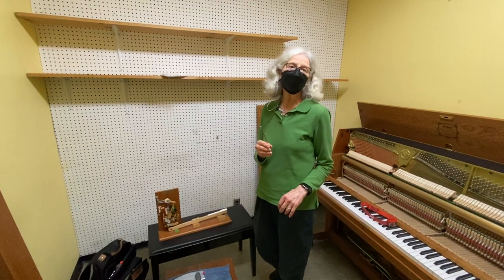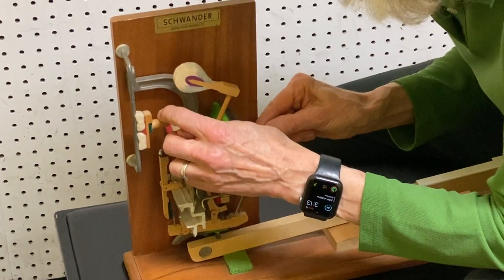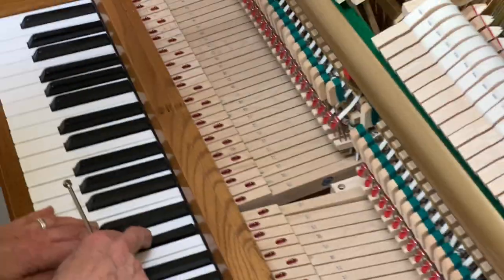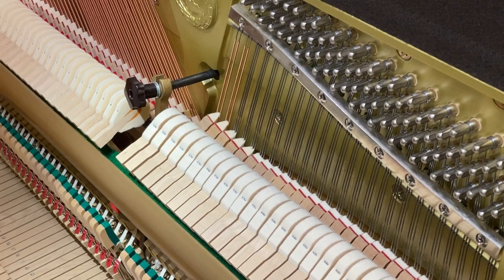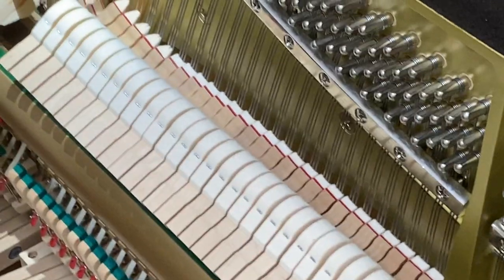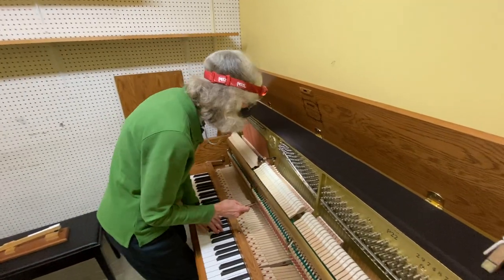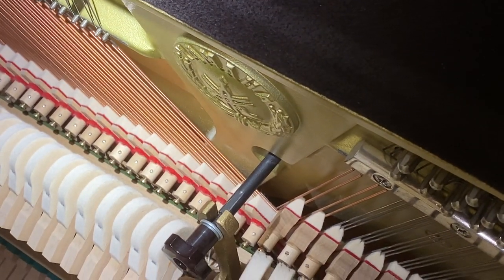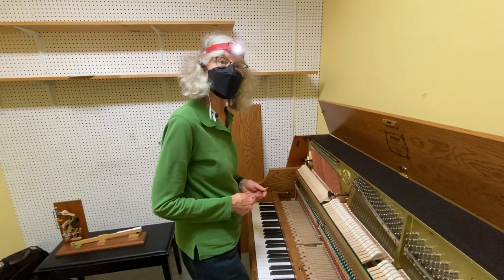Vertical regulation - Even damper lift with pedal